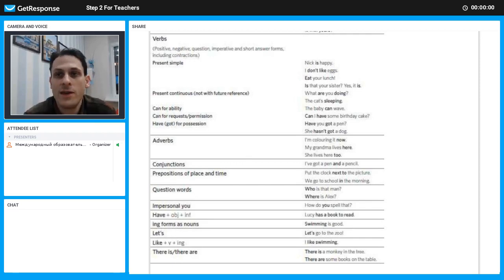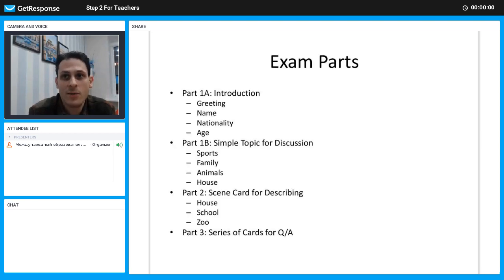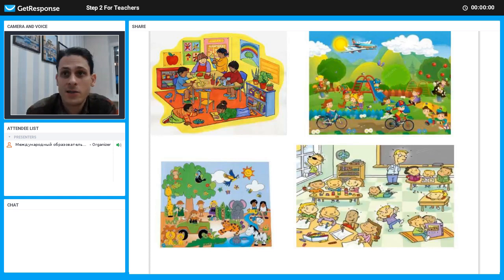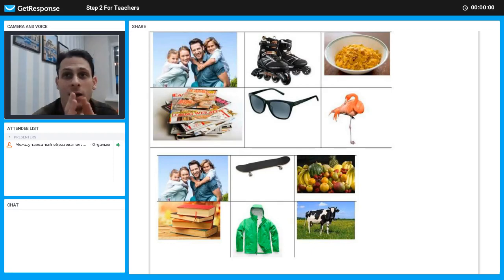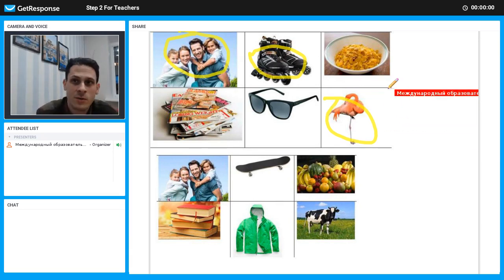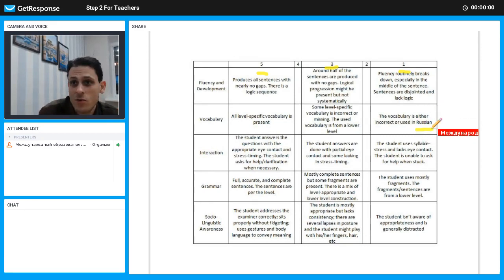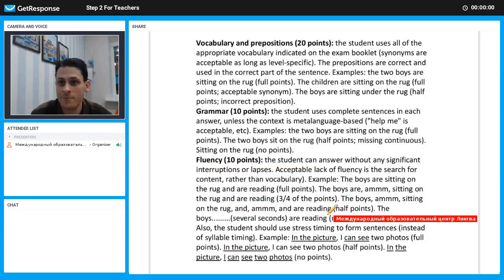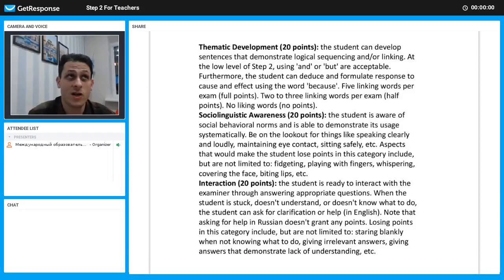step 2 for teachers